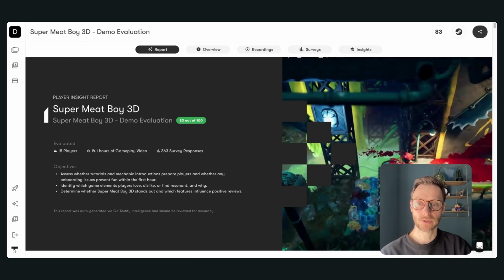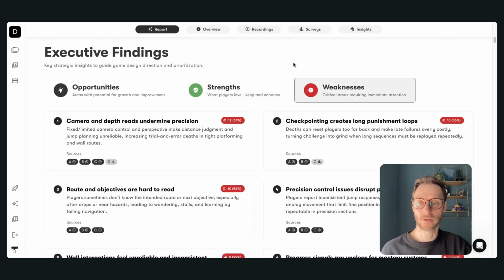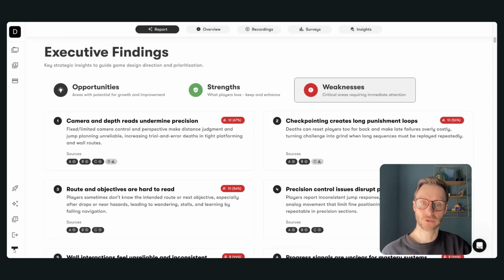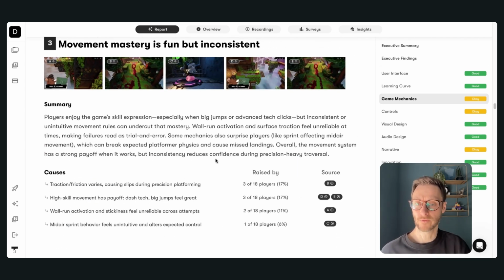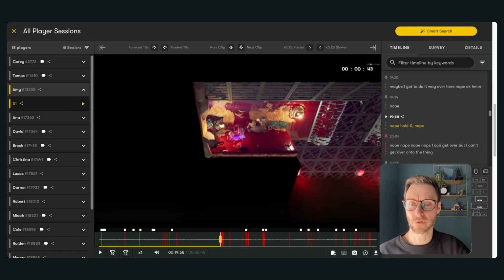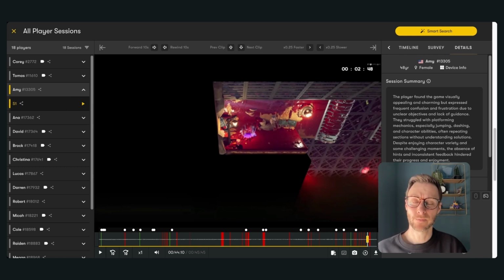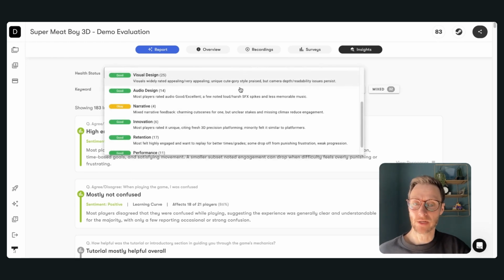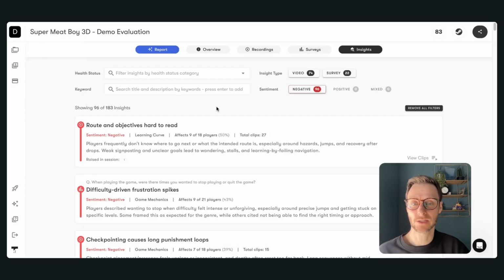Analysis Masterclass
Our workflow for maximising the value of your automated insights